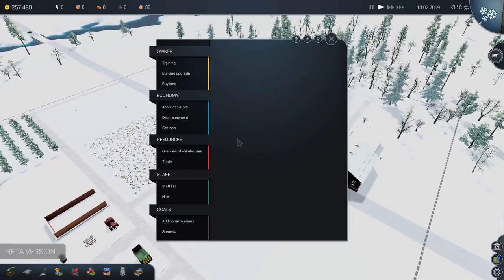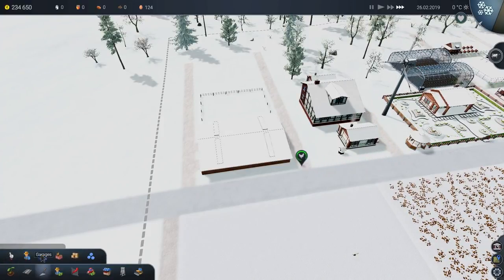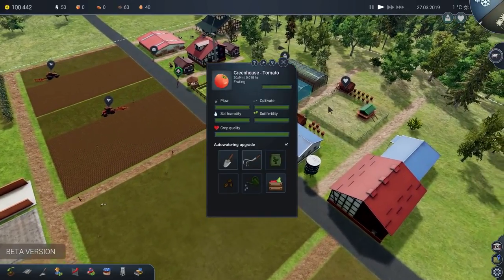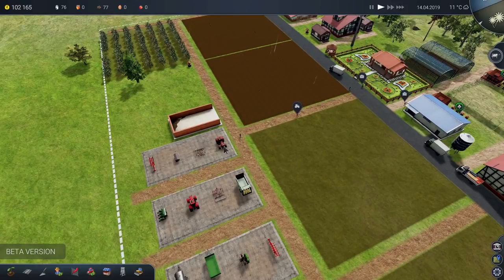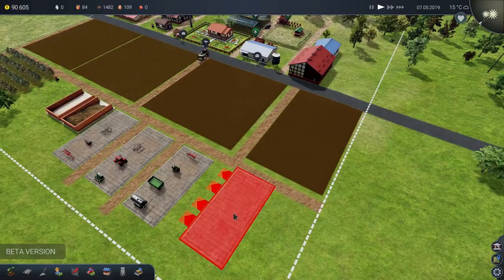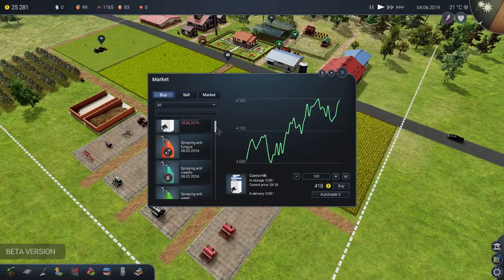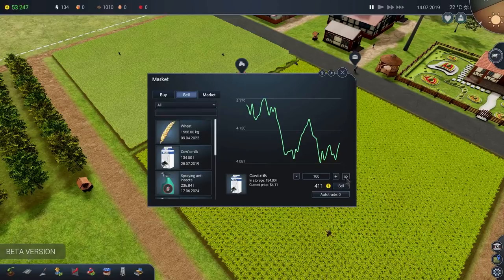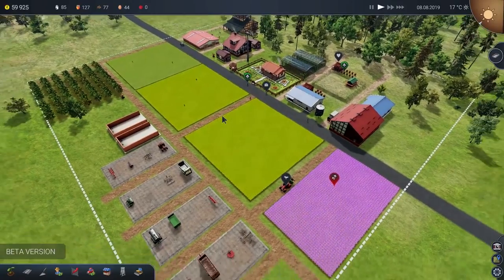Farm Manager 2018 - Part 4: Moo-ving Things Along - Let's Play Farm Manager 2018 Beta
Farm Manager 2018 continues with us finally building a small cowshed and getting cows in there!

As well as breeding the cows, which is pretty expensive, they also produce milk and manure for us to sell, which is no bad thing.

There's also new crops in the fields as we try to grow grass, wheat and lupine. Whatever lupine might be...

With tomatoes from the greenhouses and apples from the orchard it's all looking nice and profitable!

Also, our tractors fall apart, we build a mystery building and we deal with the wheat selling bug!

NOTE: This is the beta/demo version and a key was given to me by the Developers.